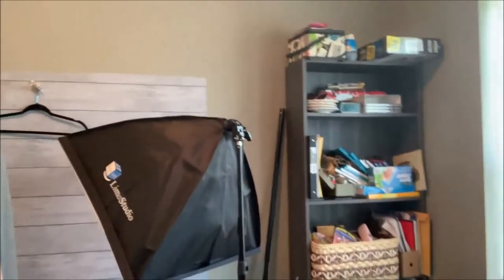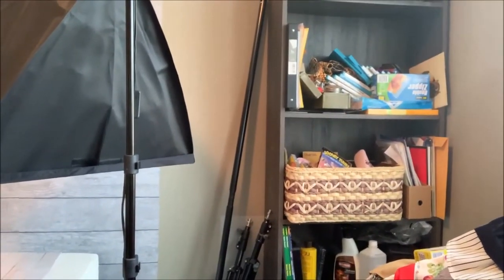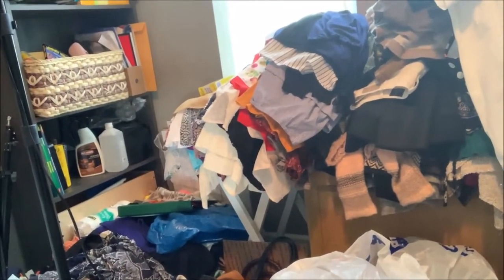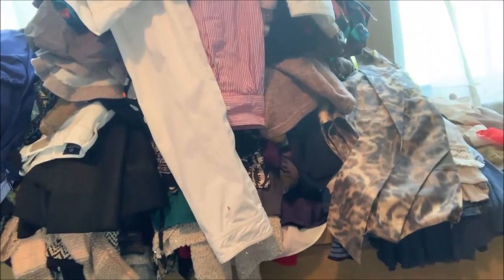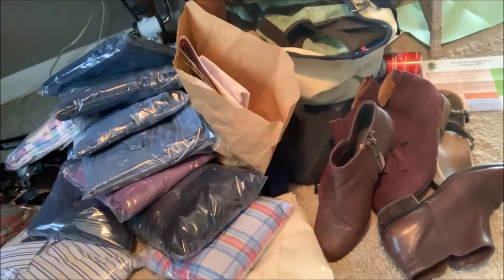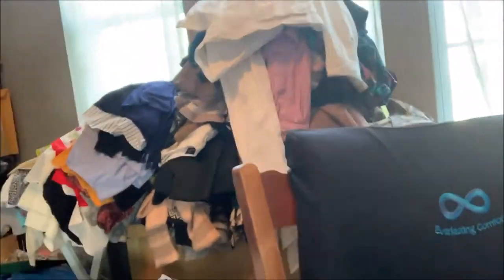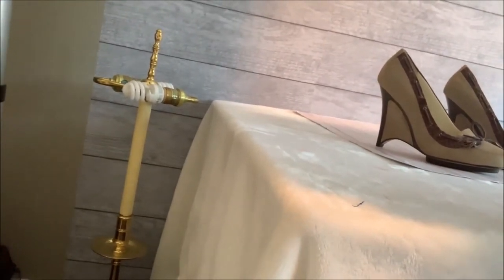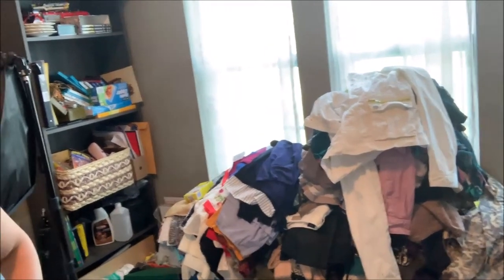Bliss In The Chaos: Death Pile Series Video #1! Office and Death Pile Tour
Introduction to my absolute mess of an office and the horror that is my Death Pile! How should I tackle this giant mound?

Female Mannequin
Lighting Set
Clear Inventory Bags
Printed Polymailers
Bulk Tissue Paper
Chair Cushion